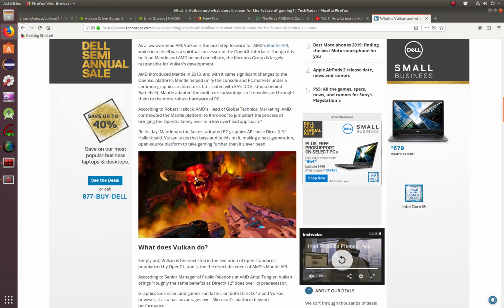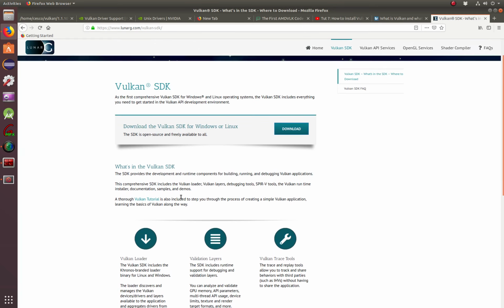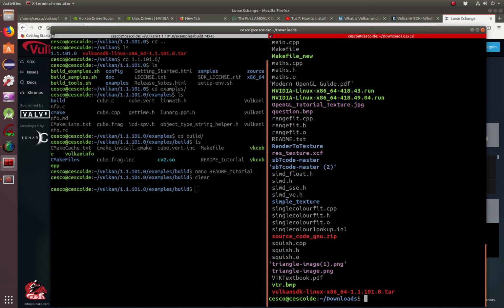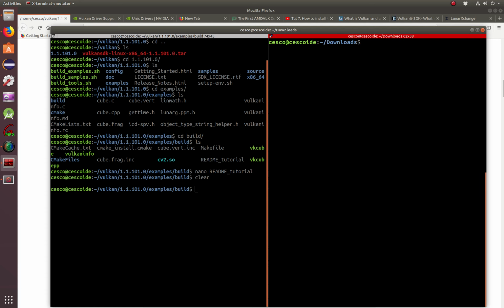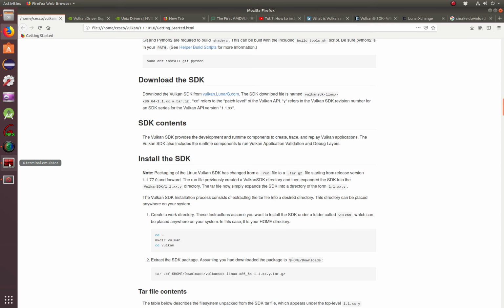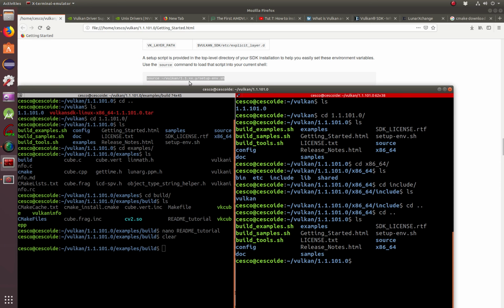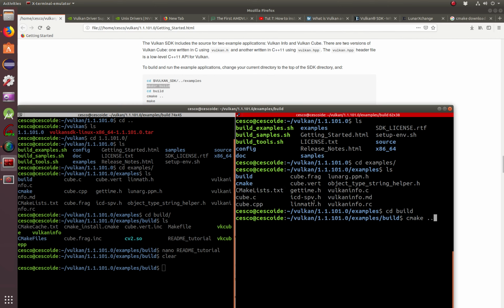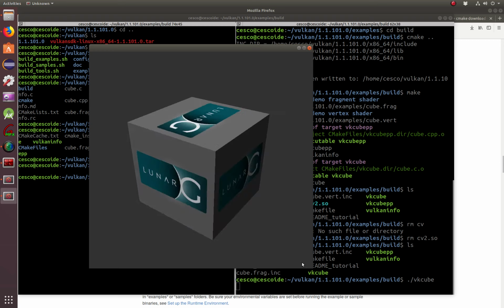Tut 1: How to download, install, configure and test the new Vulkan API on Linux Ubuntu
In this tutorial, the first of a series of Vulkan-related video tutorials, I show you how to get your system ready for Vulkan.  Once ready with all the required dependencies, I show you how to download the Vulkan API, configure it, and install it into your Linux system.